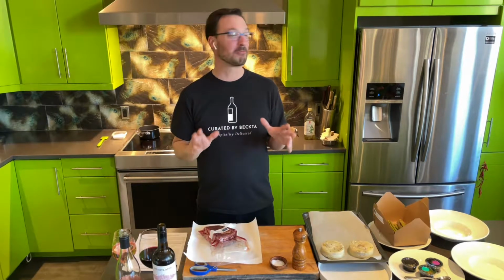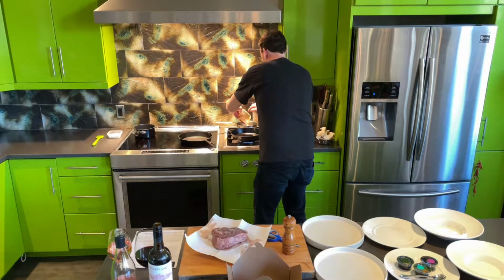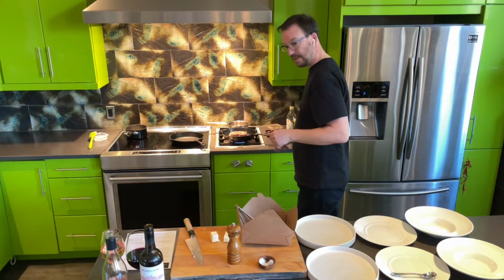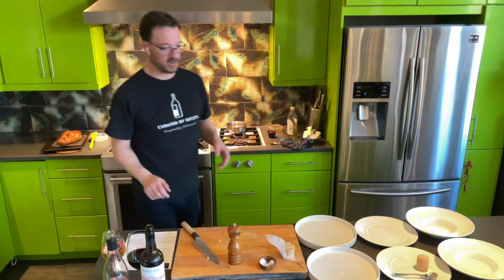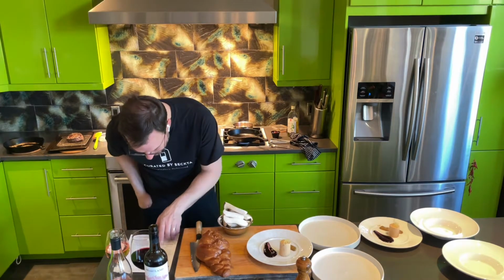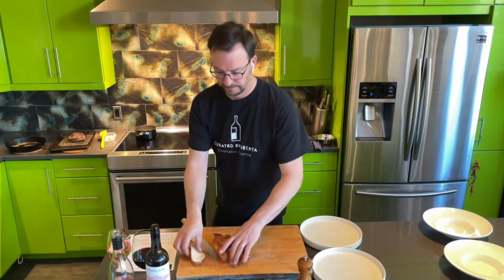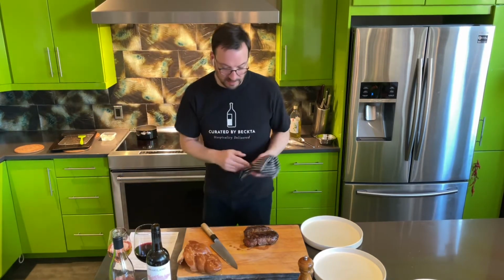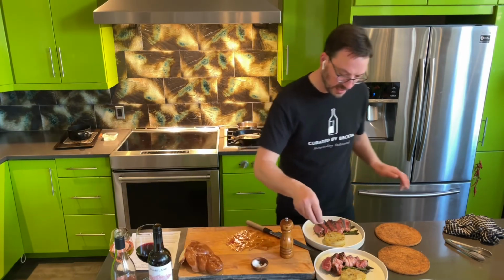Big Night In #1